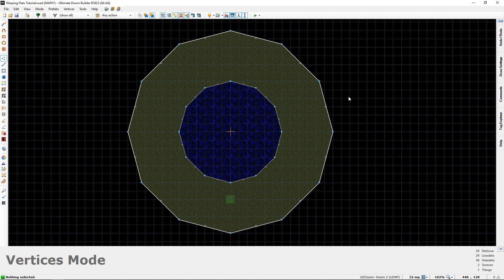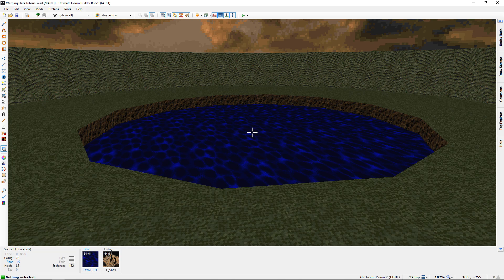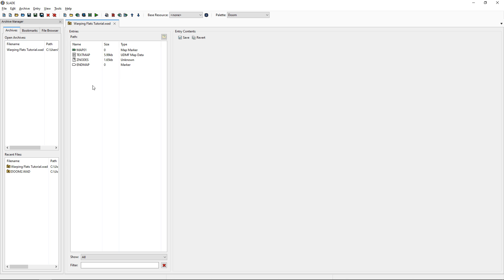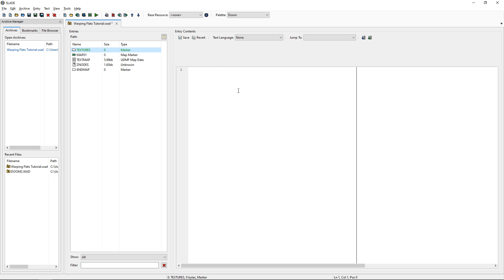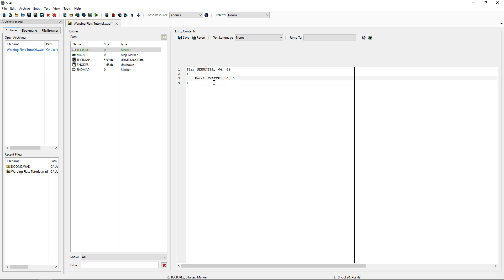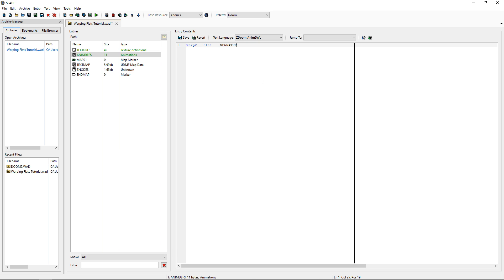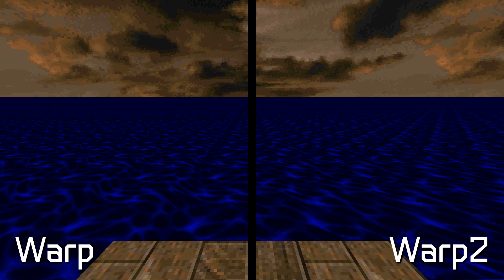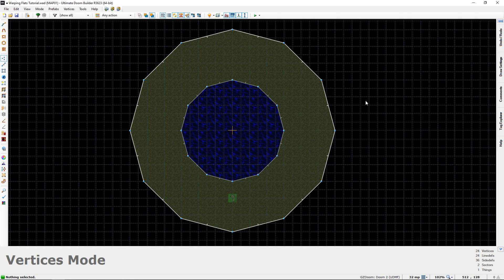(Doom) Flat Warping Tutorial (Awesome-Looking Water!)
Learn how to make much better-looking water in DOOM via the "flat warping" feature.  This can obviously be applied to other flats as well (like nukage and lava) and even textures.  And yes, you can even combine it with deep water to make your pools/lakes/oceans that much more awesome!

00:00 Intro
02:27 Creating the TEXTURES lump
09:01 Creating the ANIMDEFS lump
14:28 Applying the custom texture